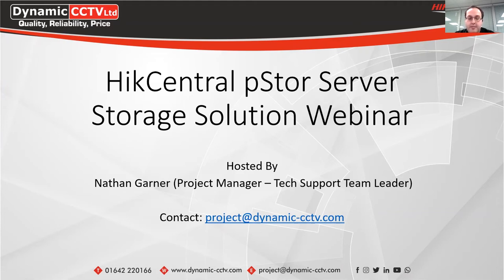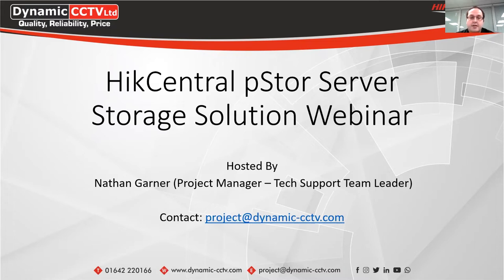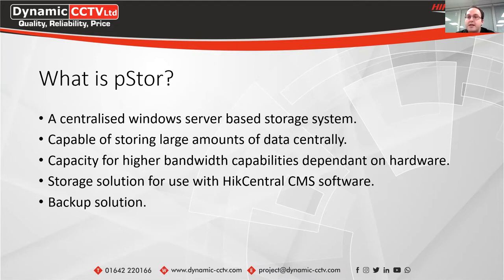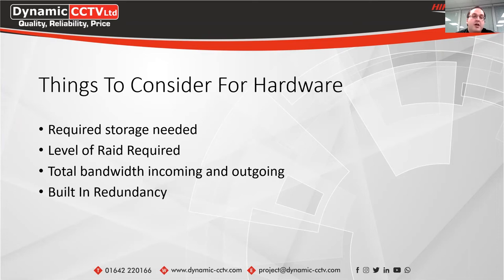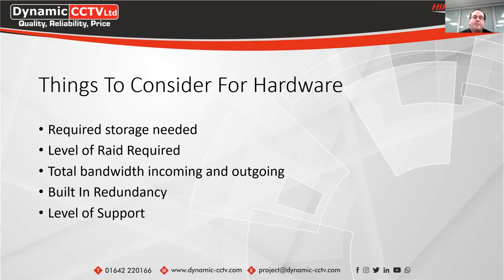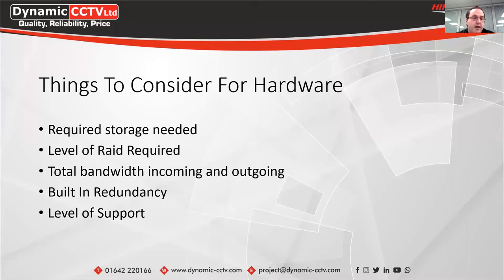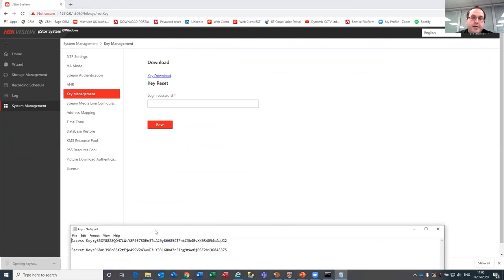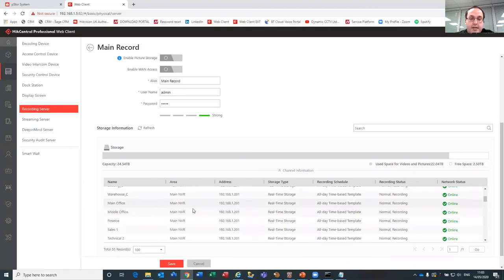Hik-Central Pstor Server Storage Solution Webinar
@DynamicCCTV has now launched webinar training.

Remote learning available at your fingertips. Keeping you in the know about the latest products, advances, and what's new at Dynamic CCTV.

Our Webinars are aimed at hands-on CCTV professionals in all roles and provide an opportunity to continue learning.

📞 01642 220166